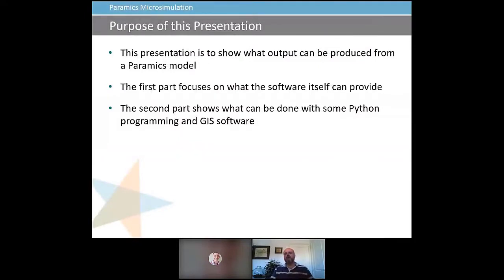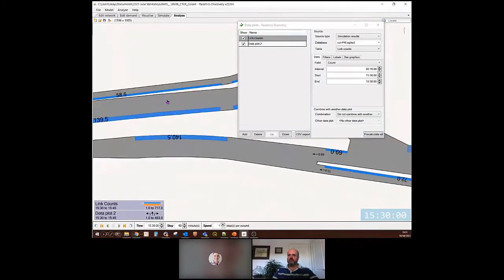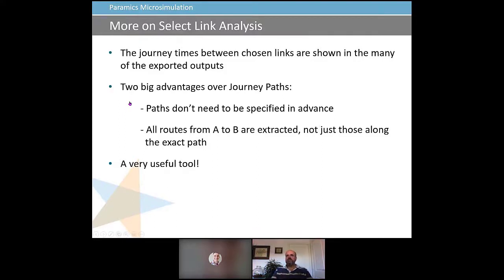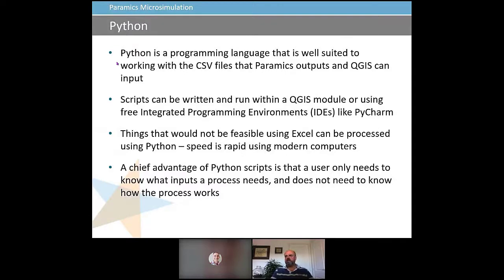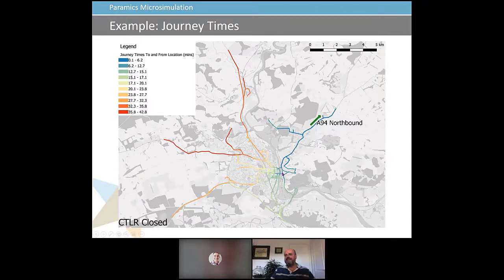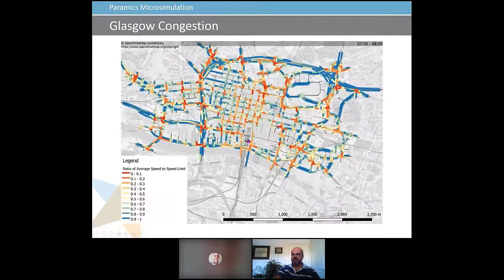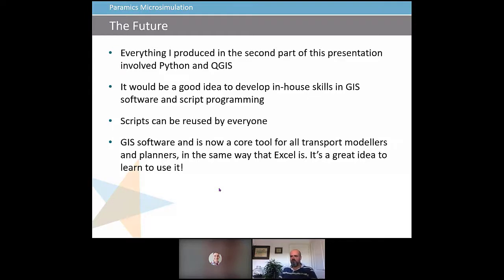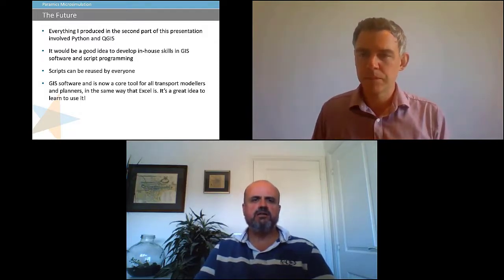Paramics Workshops 2021 - Session 3 - Collecting and Presenting Outputs in Paramics Discovery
The analyse tab within Paramics Discovery makes outputting and analysing data from a model run quick and easy. But what is typically output and presented to the client, and do we ever think about presenting this information differently? In this session we explore some of the ways data has been output and presented in previous studies. A ‘food for thought session’ where we aim to discuss and inspire.

Chapters:
00:00 Introduction
04:00 Generating Outputs
08:10 Data Plots
12:30 Select Link Analysis
16:20 Presenting Outputs in GIS
22:30 Example: Vehicle Routes
26:15 Example: Journey Times
27:47 Example: Queues
32:15 Example: Congestion
33:45 Conclusions
36:08 Questions